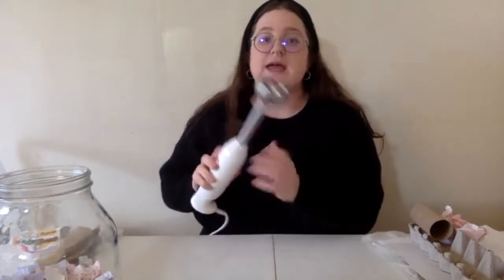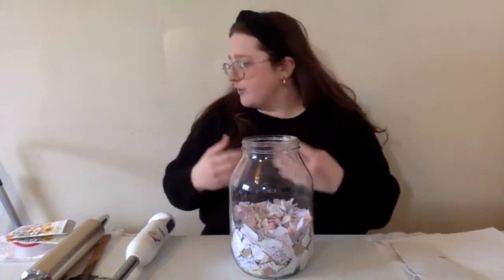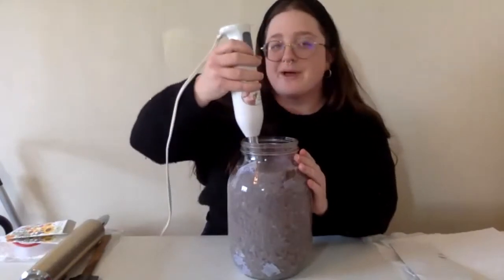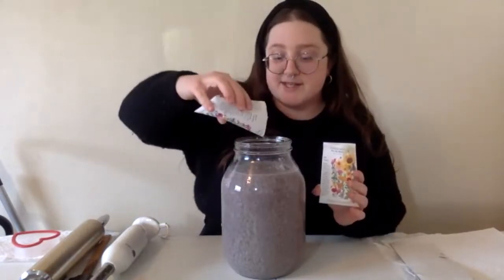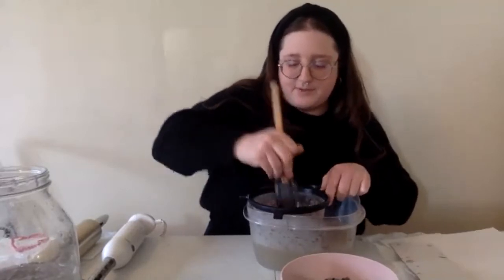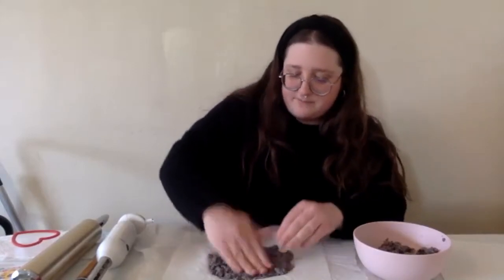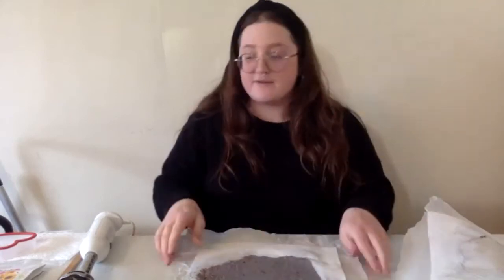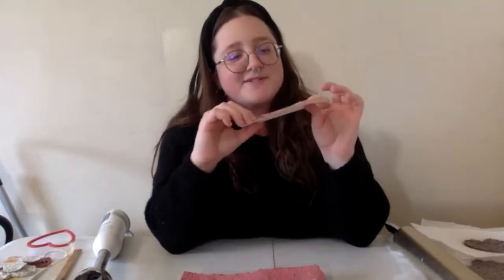Family Friendly Workshop | Seed Paper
Enjoy a morning of learning how to give your paper waste a new life as seed paper! We will be demonstrating how to transform everyday waste into paper that can be used to make artwork, cards, gift tags, notepaper, and other crafts that can later be planted in the earth!

Note: All participants appearing in this video gave their permission to do so.